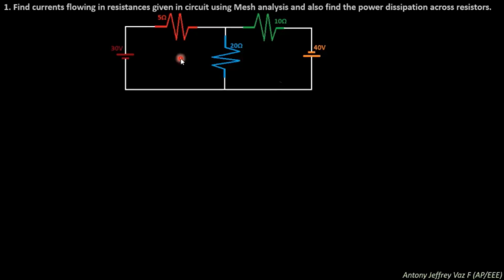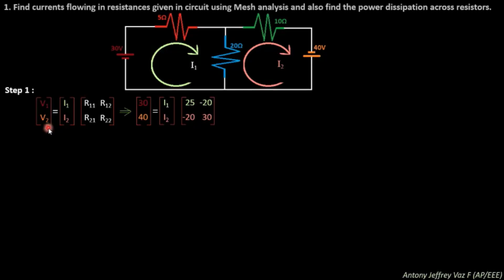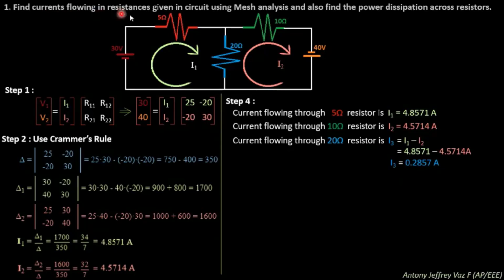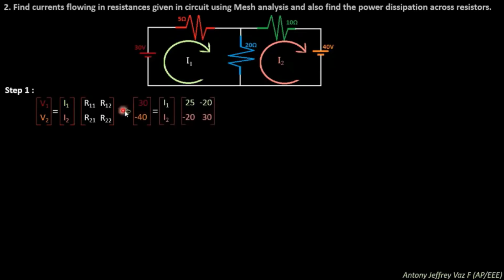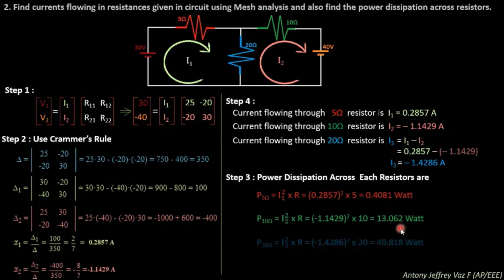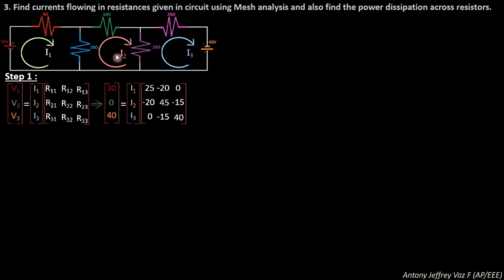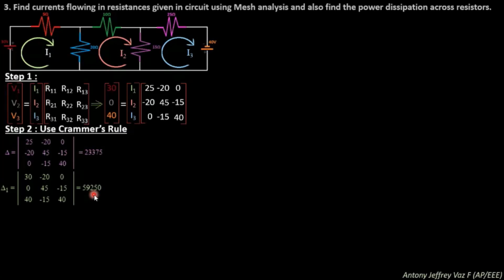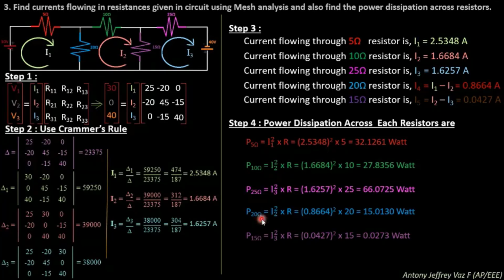Mesh Analysis Problems